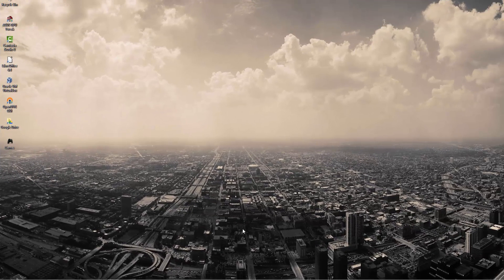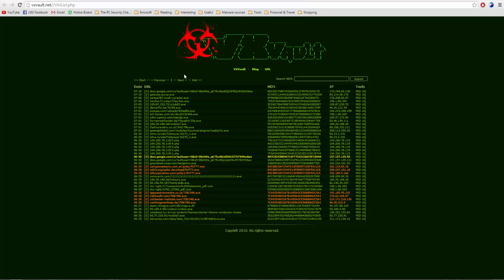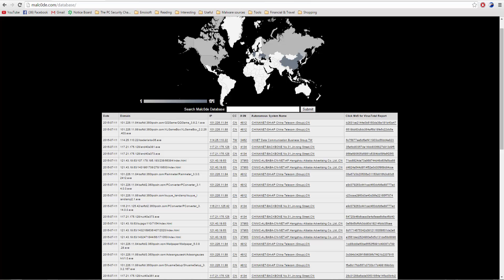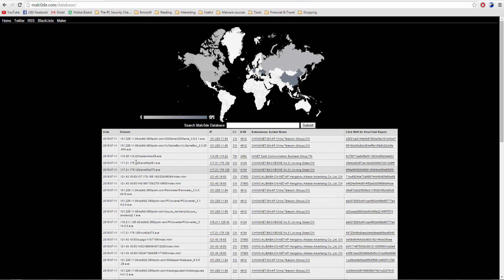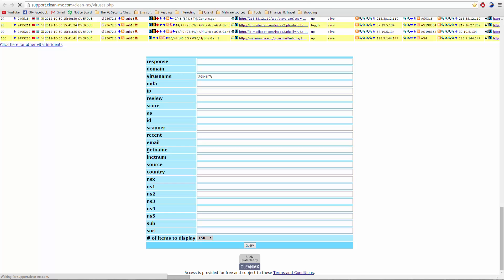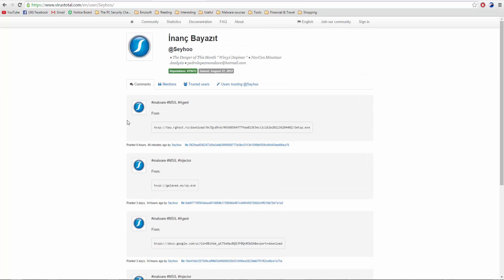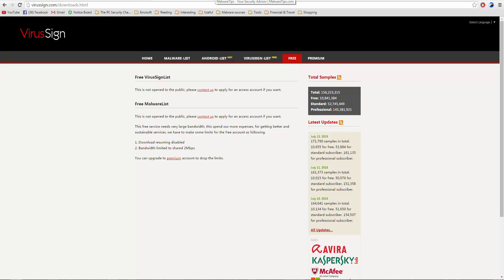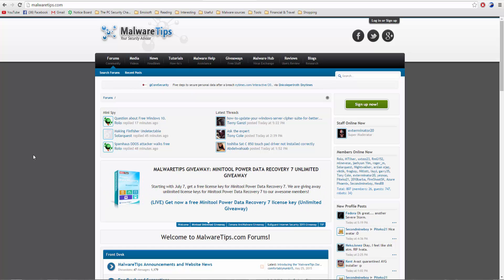Where to find malware samples for testing (Malware sources)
In this video I will answer a question that I have been asked countless times in different ways:

"Where can I download malware samples for testing?"
"Where do you get 500 malware samples?"
"Please tell me where I can download malware packs?"

Next time I will just link to this video.